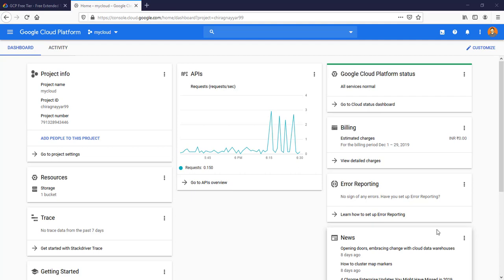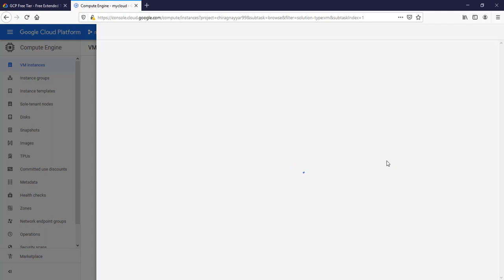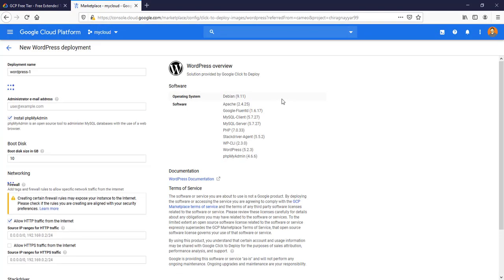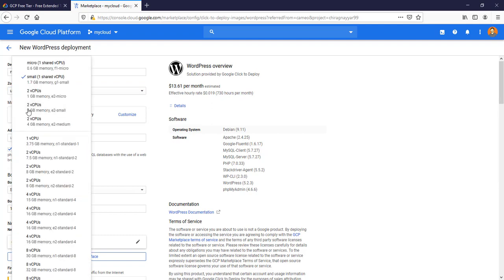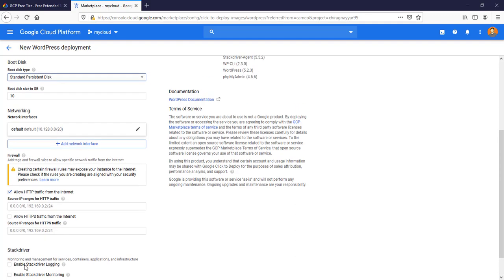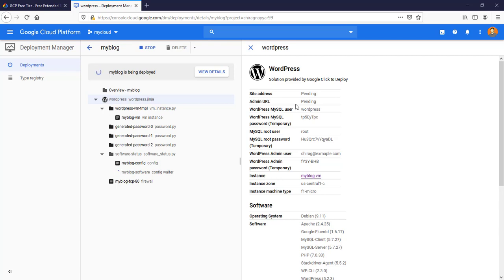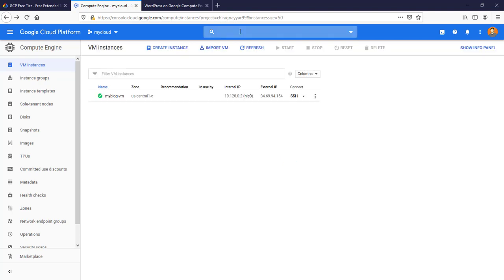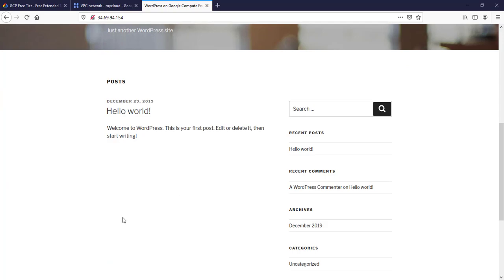Setup Wordpress on Google Cloud Compute Engine (Free Forever VM)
If you are looking to setup wordpress blog/site quickly and google cloud platform is your choice then this is quick tutorial to setup your wordpress site with static IP on GCP. VM for US region comes under free tier so you will not get charged. Attach your IP with domain name. This wordpress installation happen from GCP Marketplace wordpress offering.

Note: Data Transfer out is not free if it beyond the limits. make sure to read the gcp free tier documentation

Share your suggestion on what kind of quick hand on tutorials you want to see.